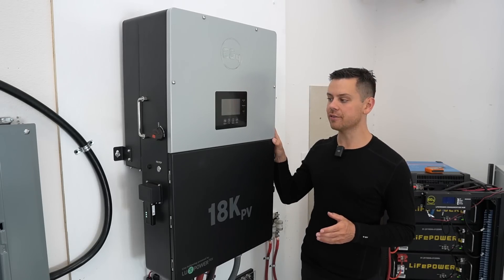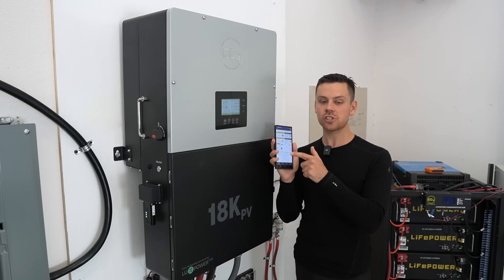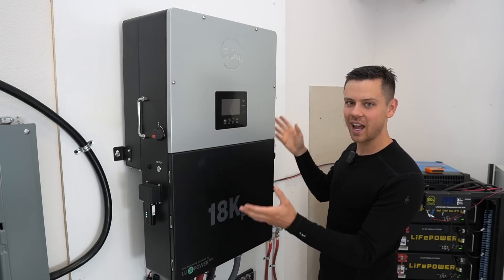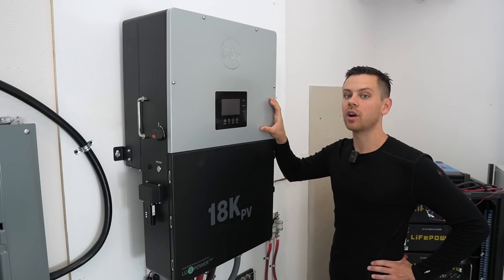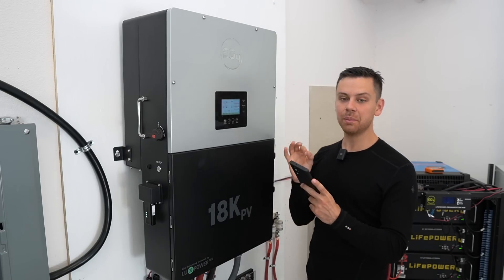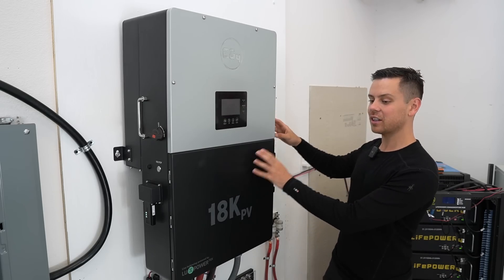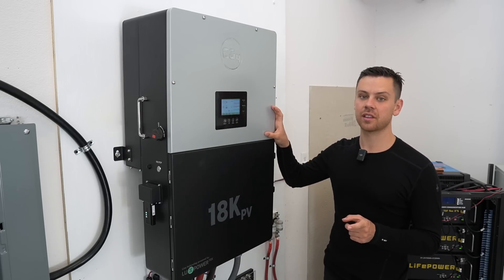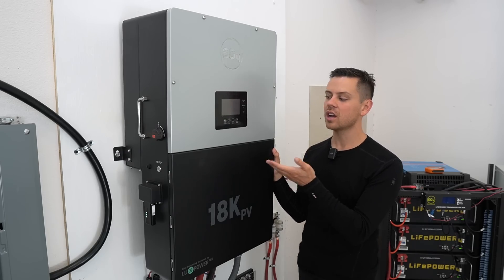EG4 18K after 1 Megawatt Hour! Is it worth the $$$?